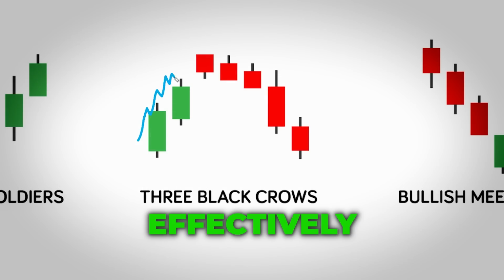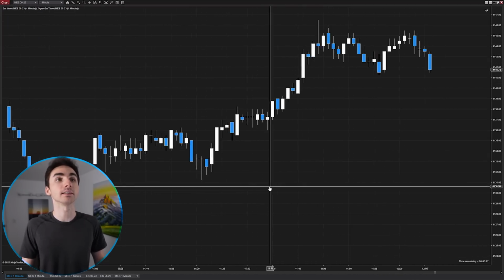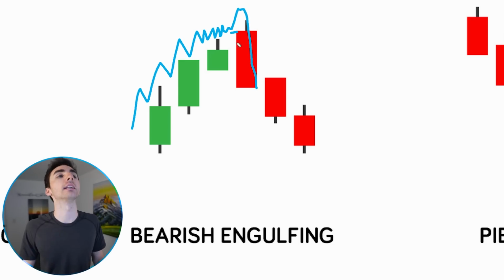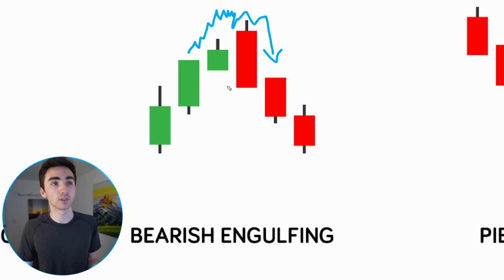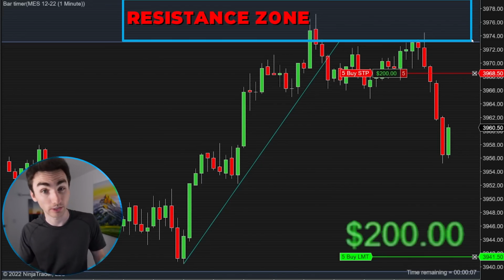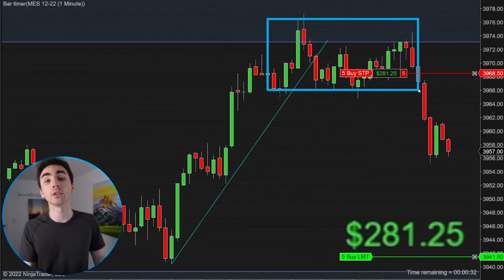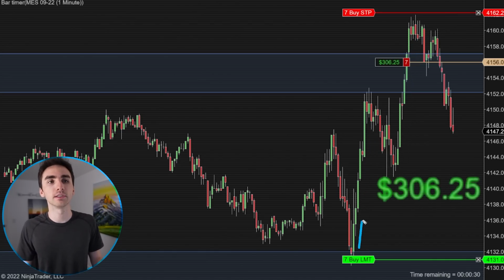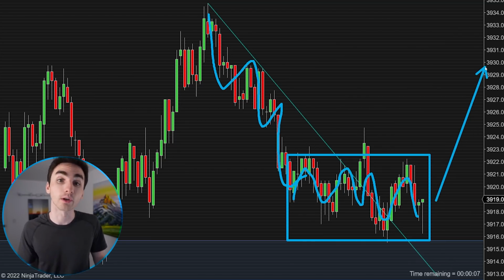Everything in Trading Clicked When I Finally Understood This